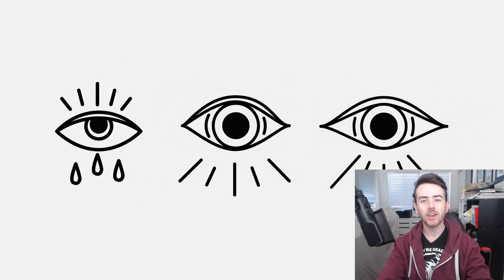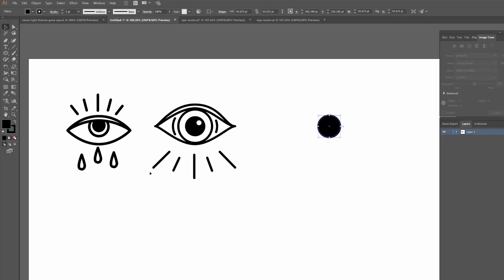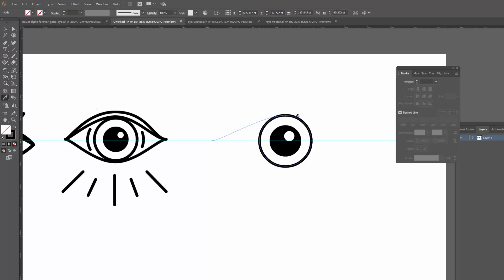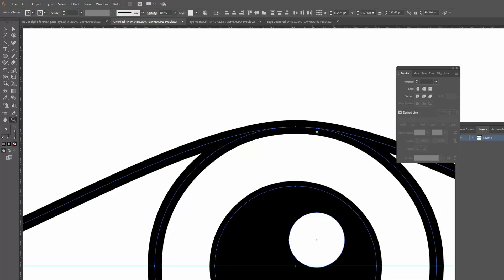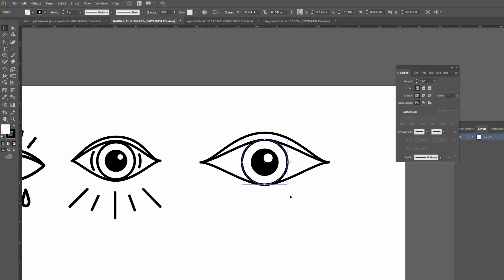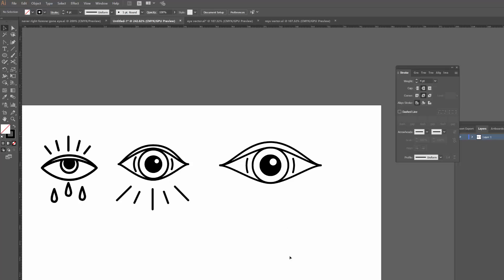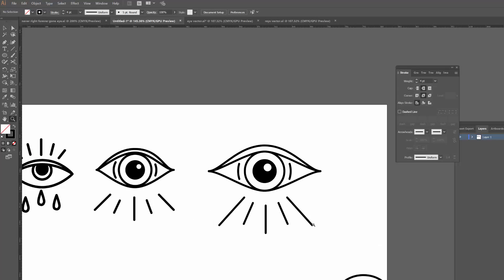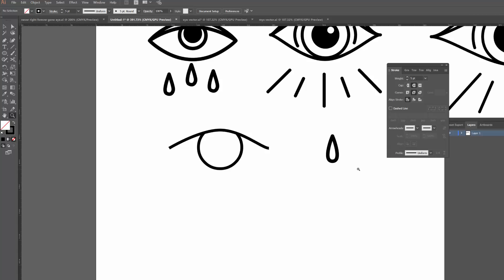How to draw bold eyes in Adobe Illustator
Hey guys! Today's tutorial covers how I create simple, bold eyes in Adobe Illustrator. I've used this style in many of my commissioned illustrations and also at exhibitions. Hope you enjoyed it!!